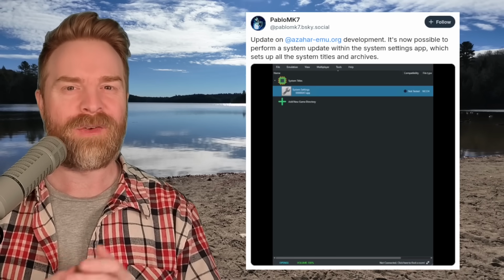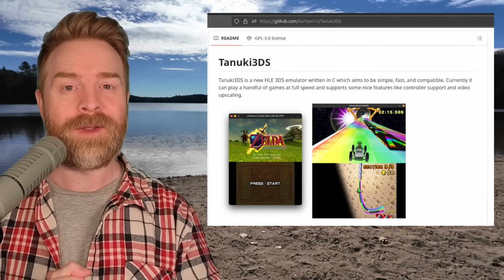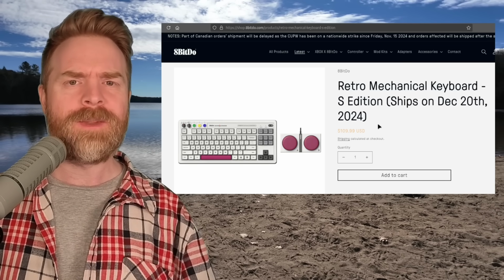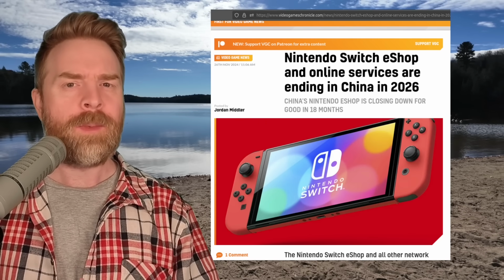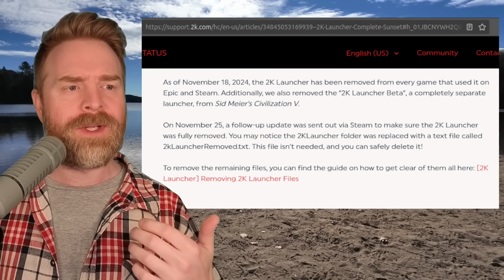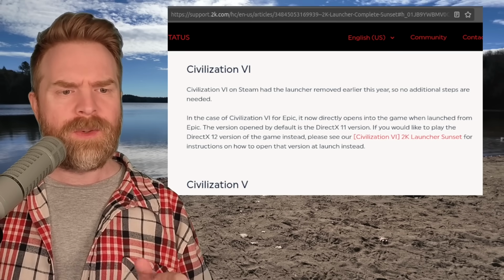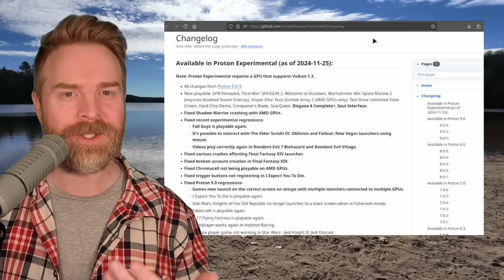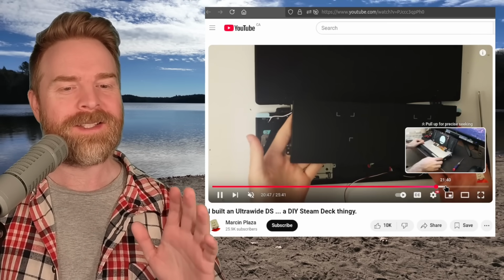NEW 3DS Emulator Releases, Big 3DS Emulation Advancements, DIY Steam Deck, and A LOT more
0:00 Azahar 3DS Emulator
1:19 Tanuki3DS First Release
2:16 8BitDo New Saturn Keyboard
3:06 New 8bitdo Teaser
3:33 Ten O Black Friday Sale
4:32 Nintendo eshop China closing
6:01 RIP 2K Launcher
7:40 Playtron OS New Alpha
8:56 Proton Experimental Update
10:00 DIY Steam Deck Widescreen